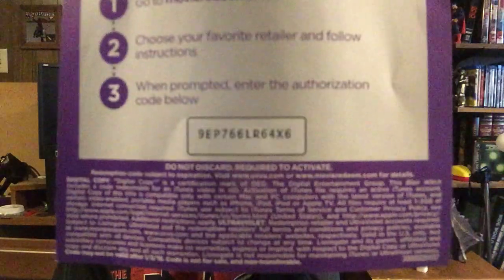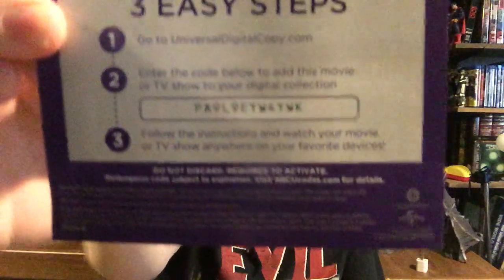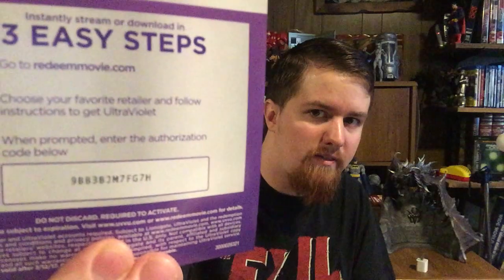GARGANTUAN Blu-Ray Update for 2/12/17